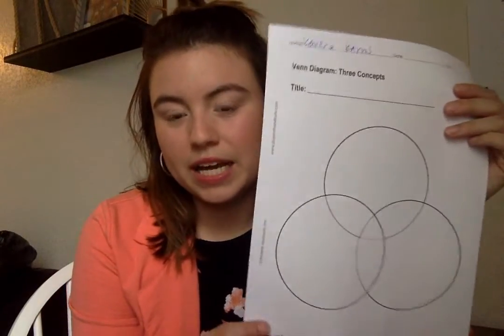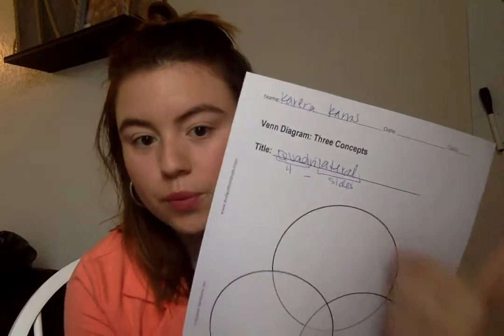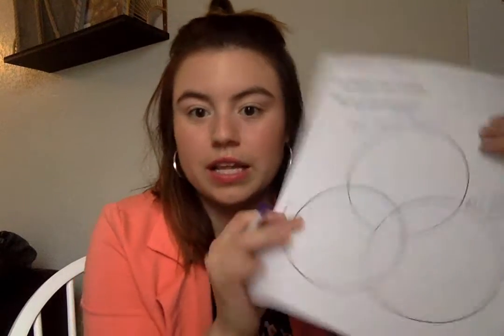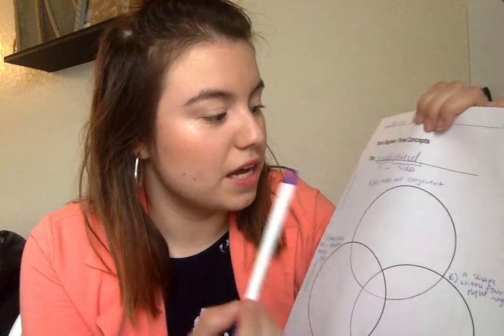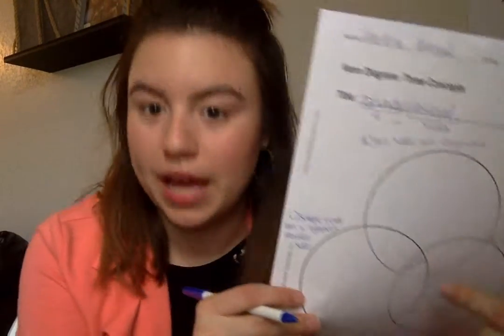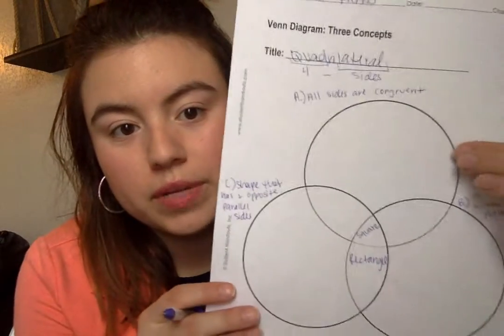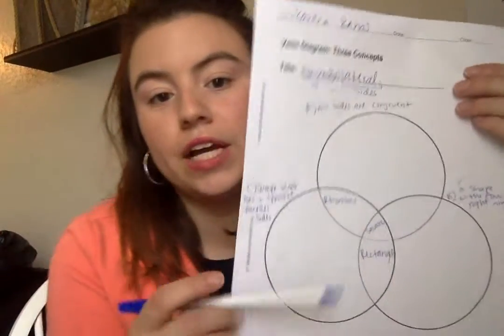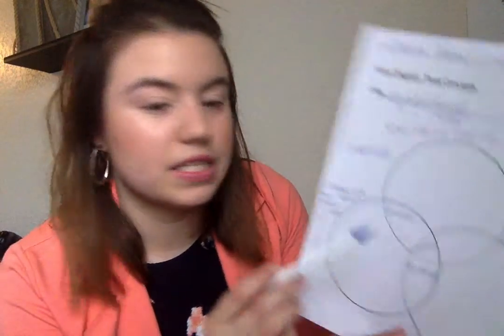Content Lesson- Mathematics for Teachers 2- Brewer